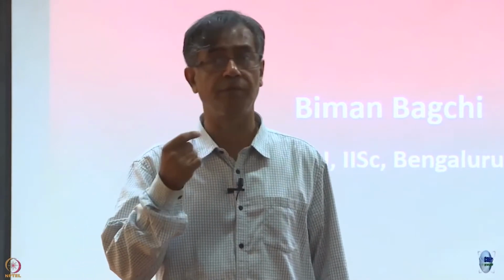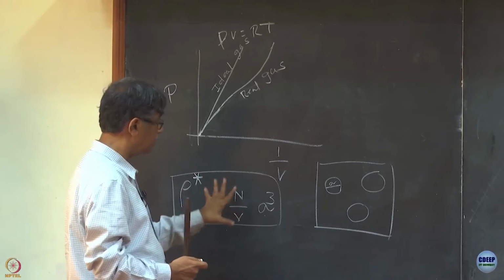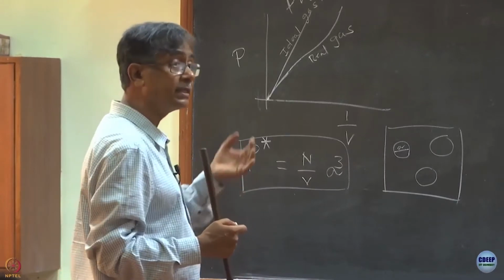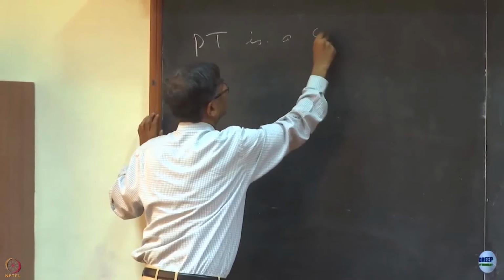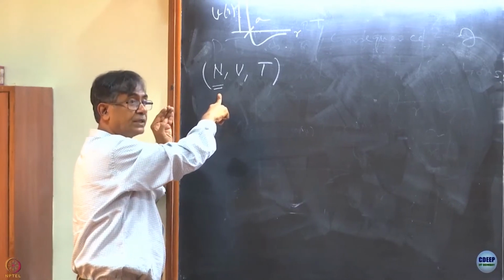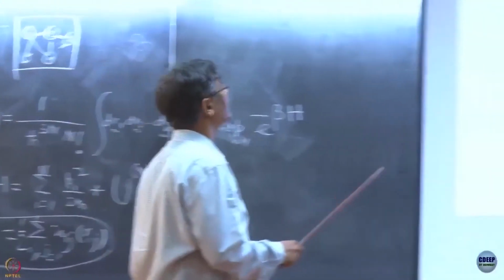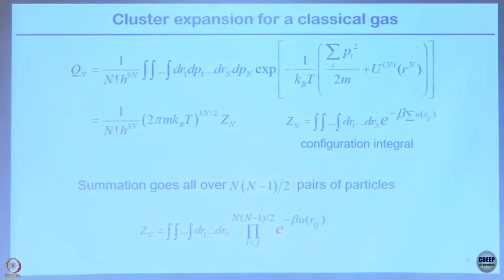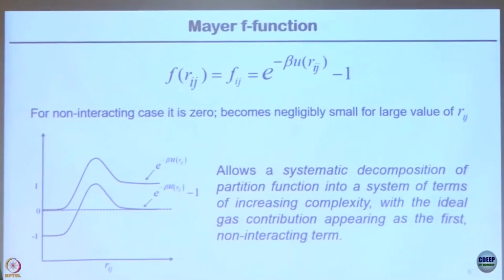Cluster Expansion and Mayer√¢‚Ç¨‚Ñ¢s Theory of Condensation Part 1